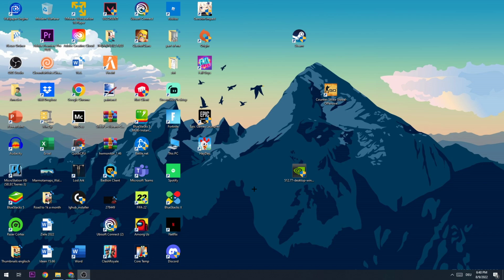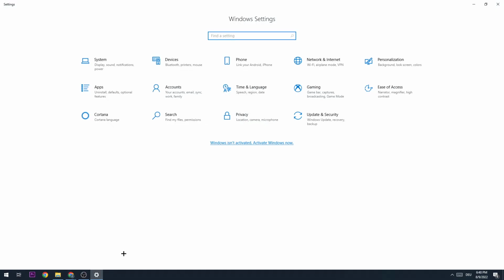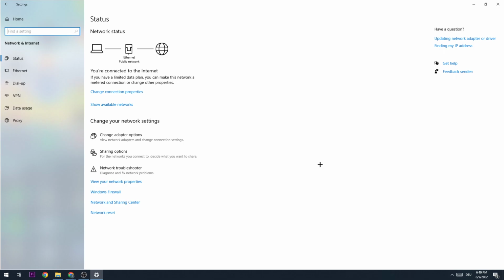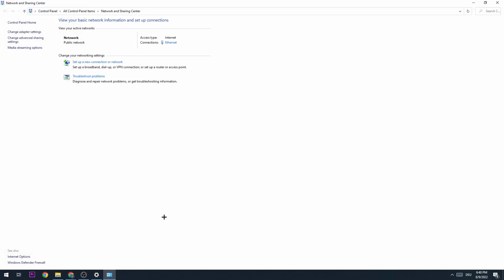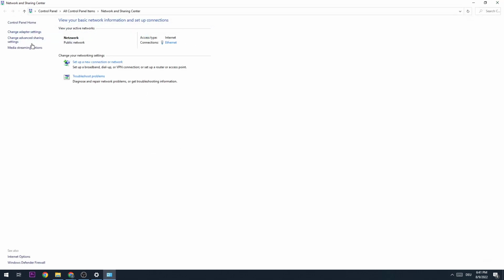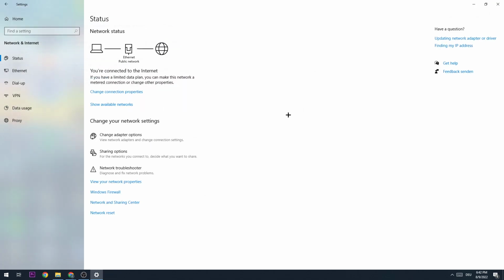FiveM - Fix Servers not loading - TUTORIAL | 2022